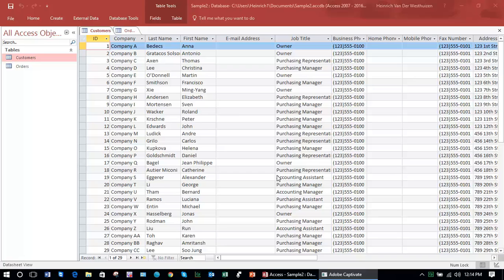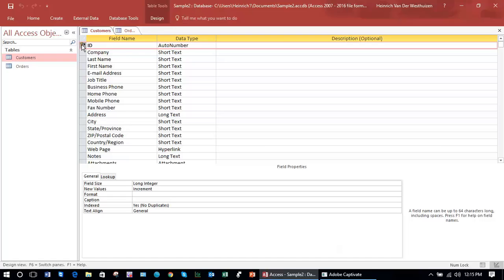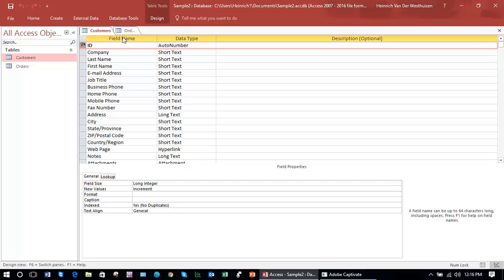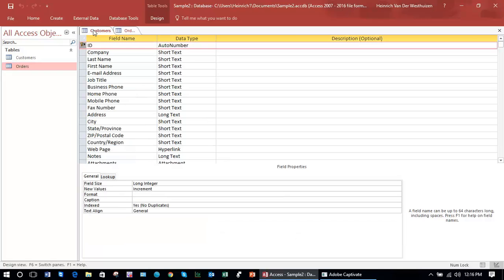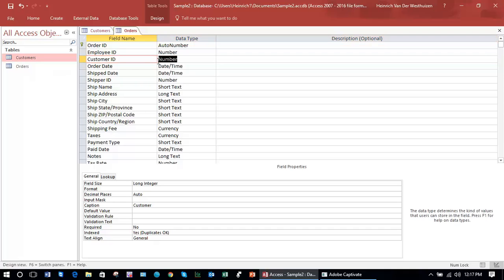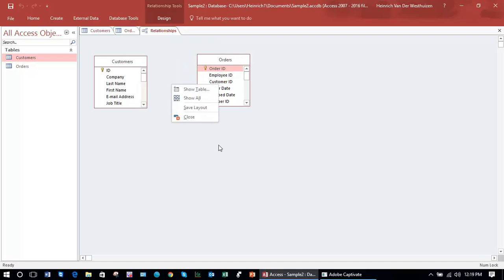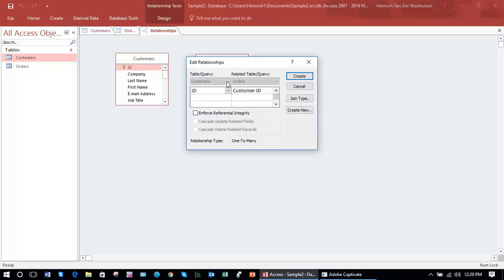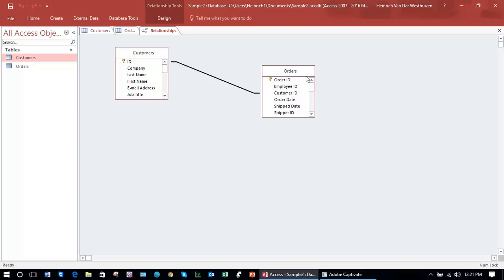Unit 3.2 Create table relationships